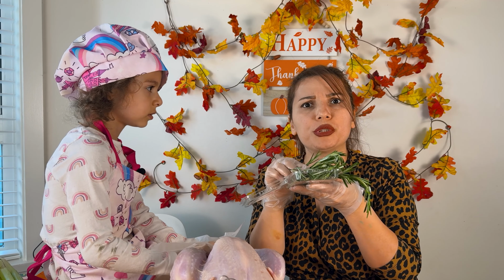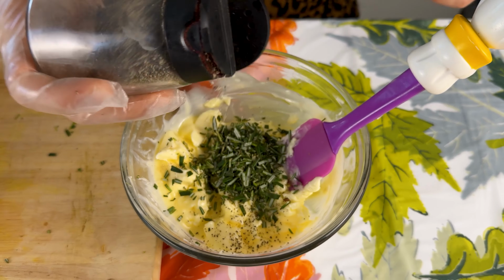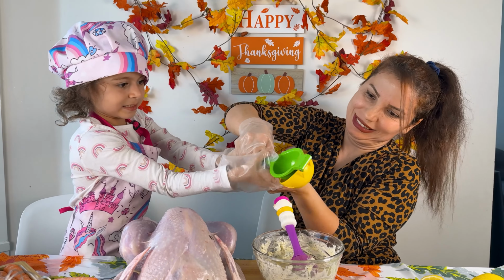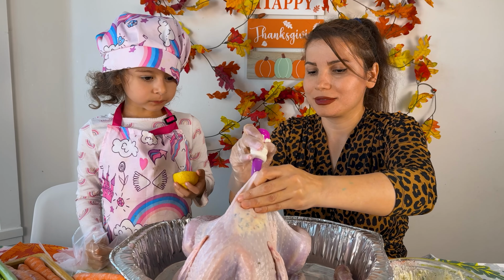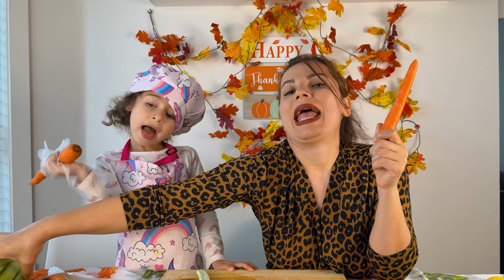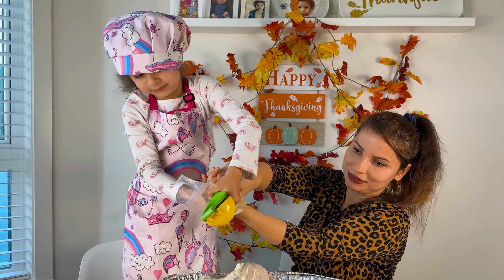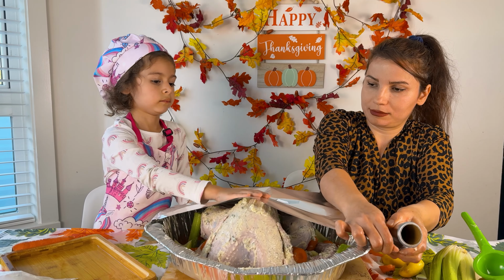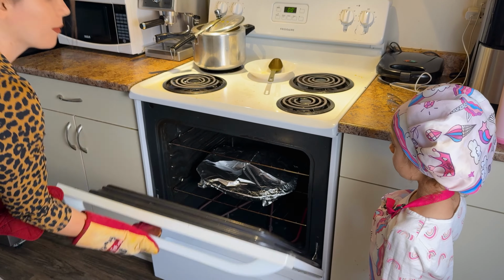The FASTEST Way to Cook a Perfect Thanksgiving Turkey!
Watch Neva and her mom show you the fastest way to cook a perfect Thanksgiving turkey! Follow along as they share their secret tips and tricks for a delicious holiday meal.

Video Chapters:
00:00 Intro
00:16 Shopping for Thanksgiving turkey
01:02 Making Thanksgiving turkey